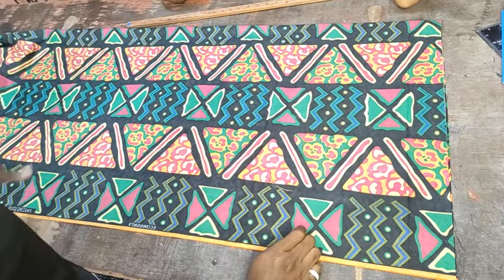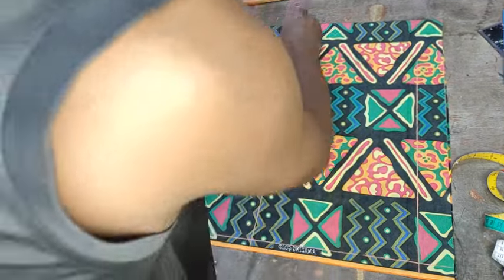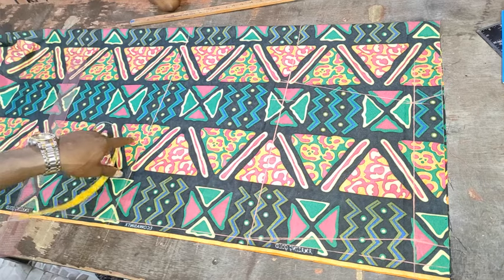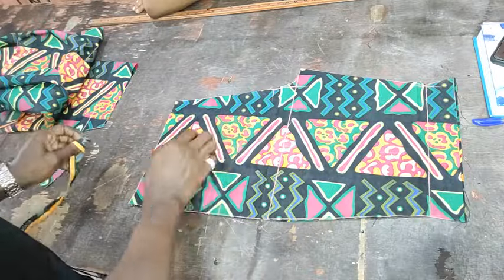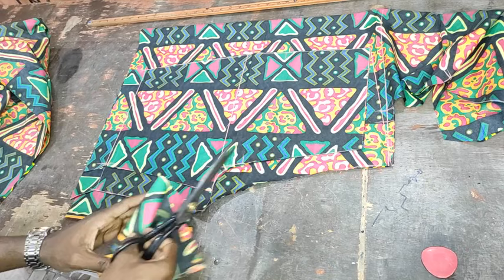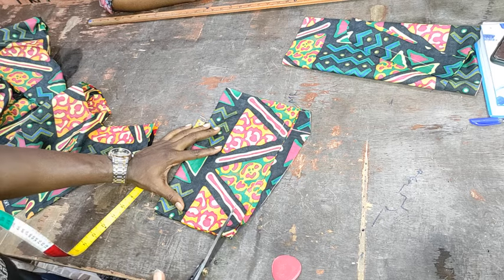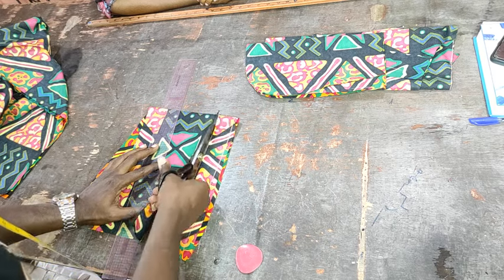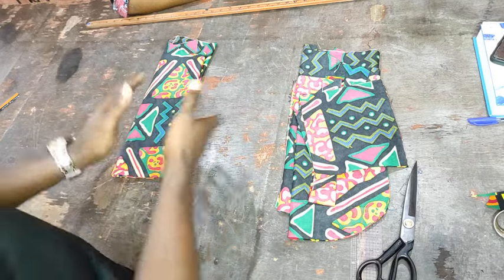How to cut a male short updated... comparing it with a female short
This video will show you the similarities in cutting a Male short and female short